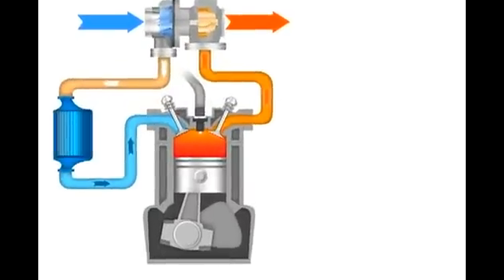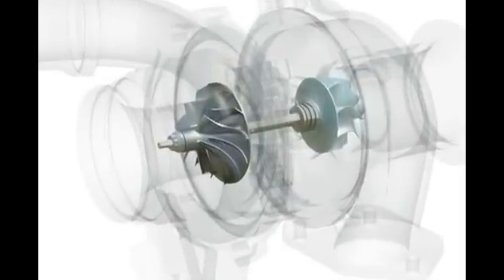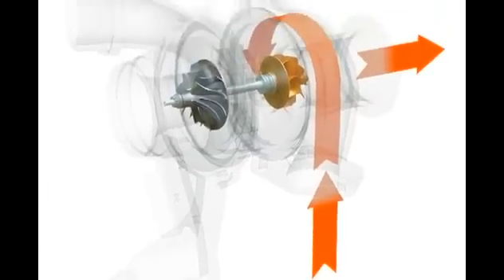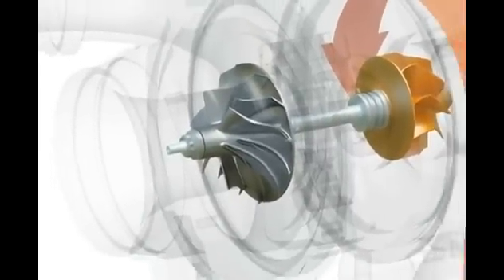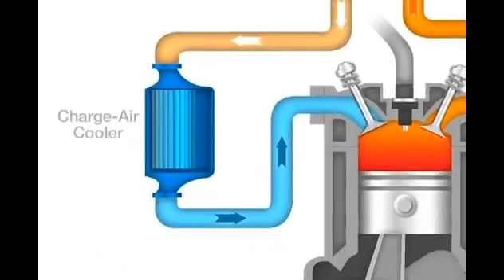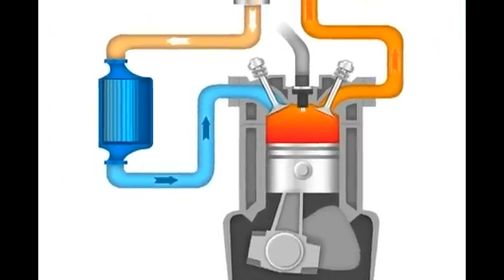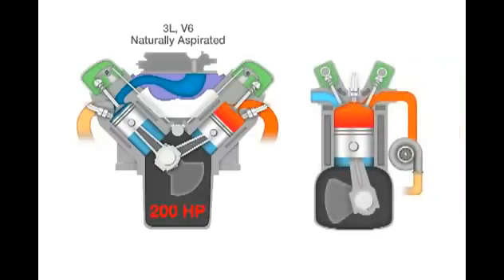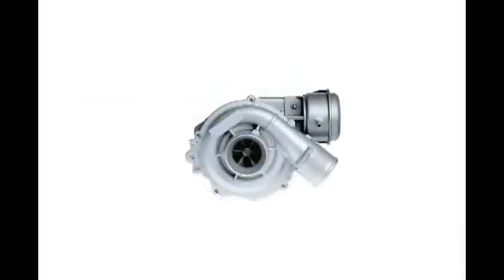How a Turbocharger Works Animation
How a turbocharger works, an explanation of the turbocharger in diesel engines and engines in general.

A turbocharger, is a turbine-driven forced induction device that increases an internal combustion engine's efficiency and power output by forcing extra air into the combustion chamber. This improvement over a naturally aspirated engine's power output is because the turbine can force more air - and proportionately more fuel - into the combustion chamber than atmospheric pressure alone.
Turbochargers were originally known as turbosuperchargers when all forced induction devices were classified as superchargers.
A turbocharger is powered by a turbine driven by the engine's exhaust gas. Compared to a mechanically driven supercharger, turbochargers tend to be more efficient, but less responsive.